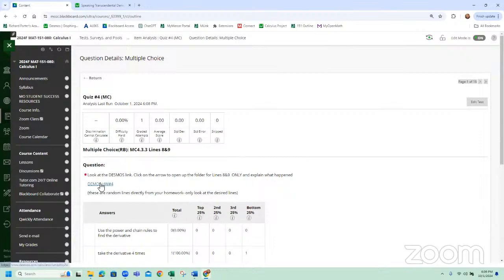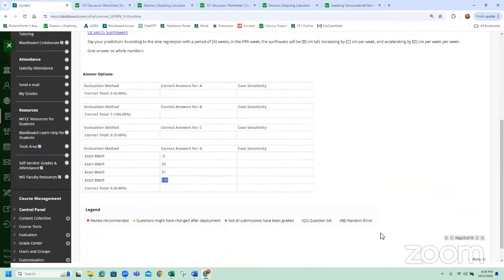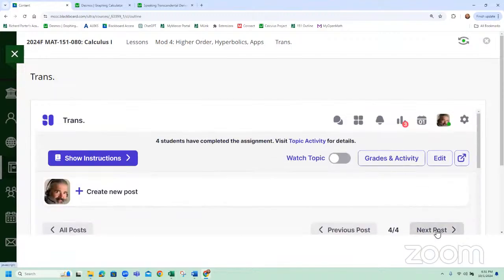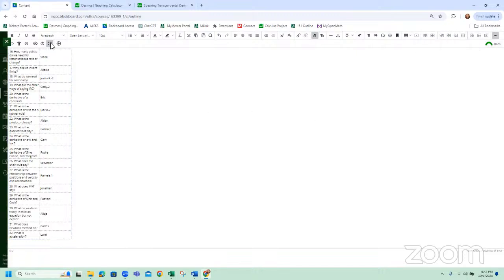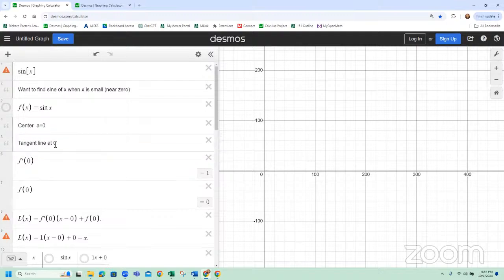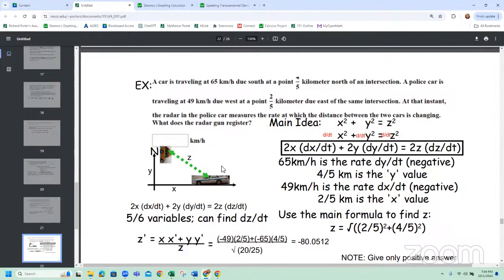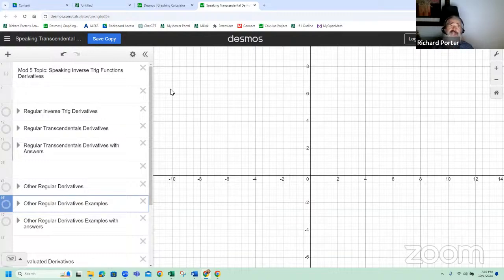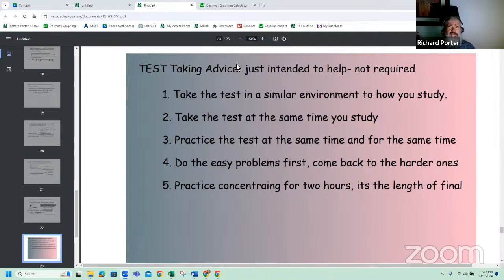Richard Porter's Personal Meeting Room